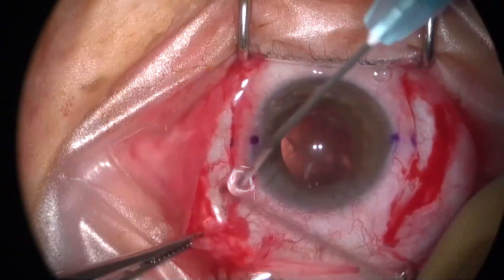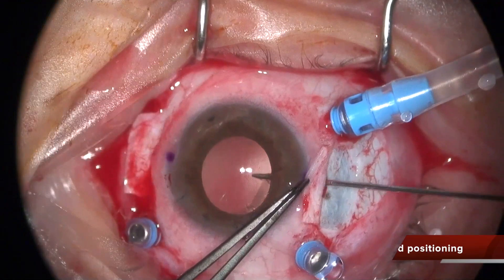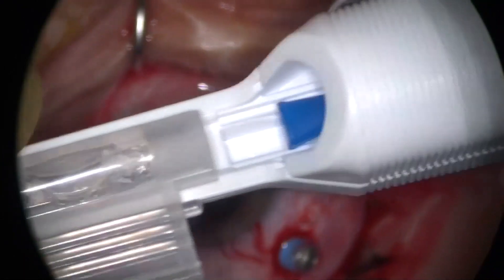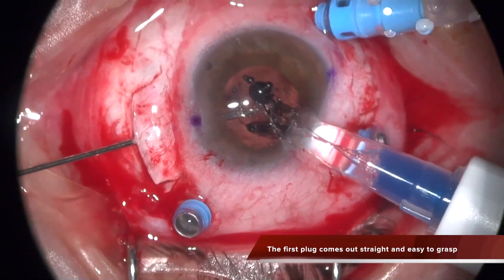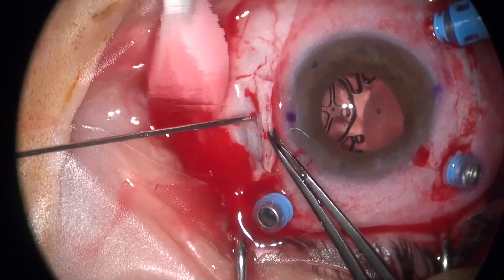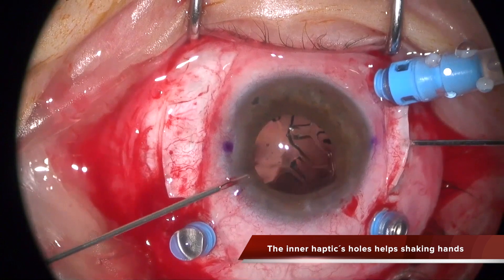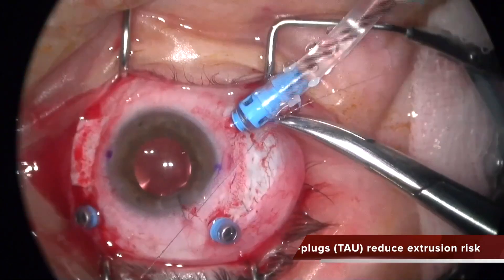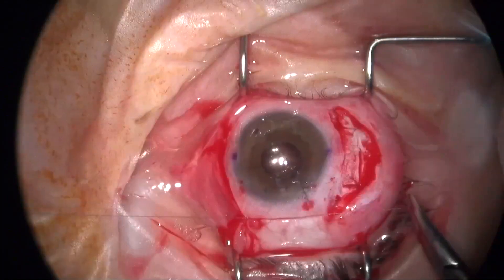The NEW Soleko TAU (Hydrophobic scleral fixated IOL)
I´m showing you the new TAU IOL, the hydrophobic version of the hydrophilic Soleko FIL-SSF